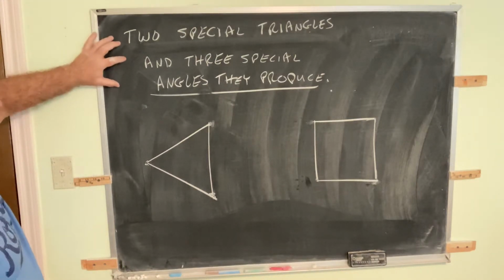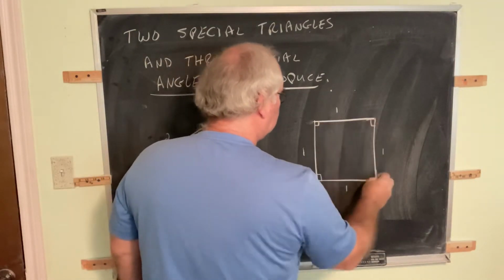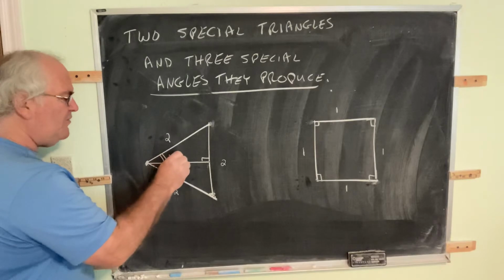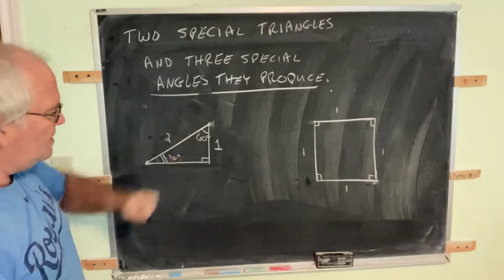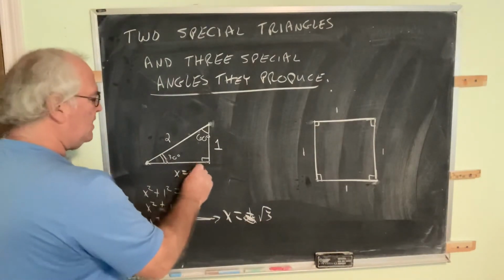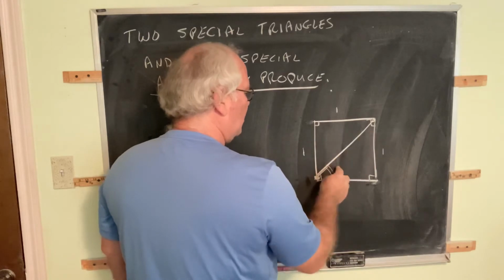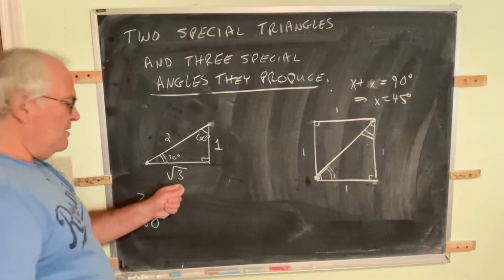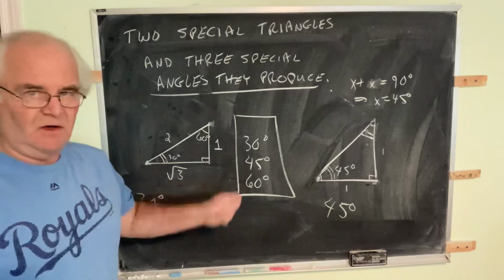Special Angles I